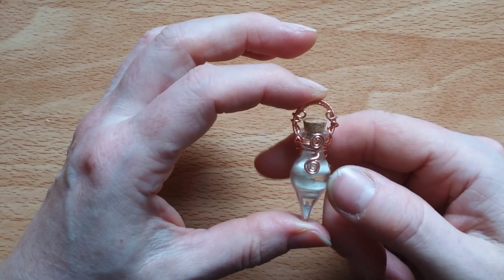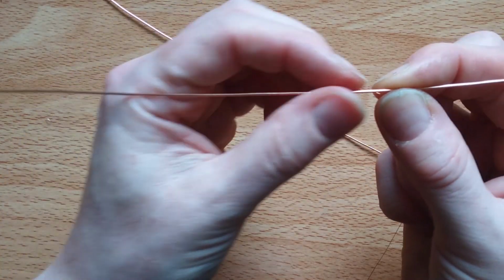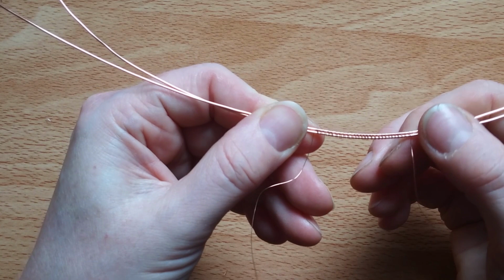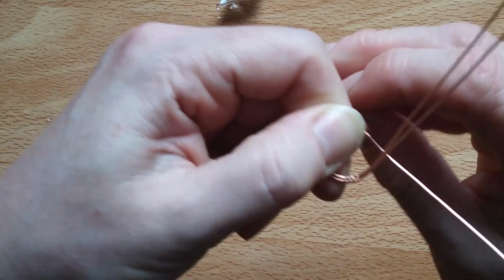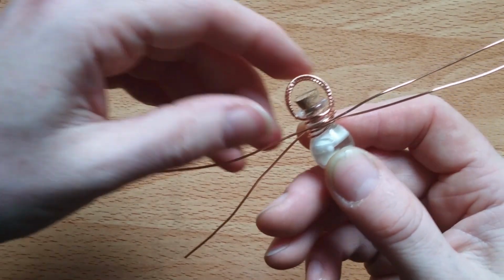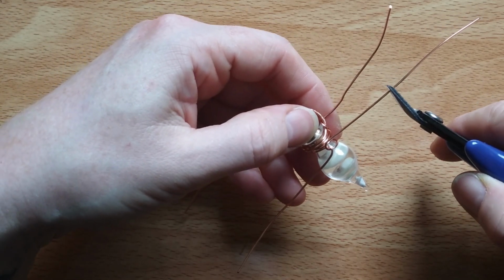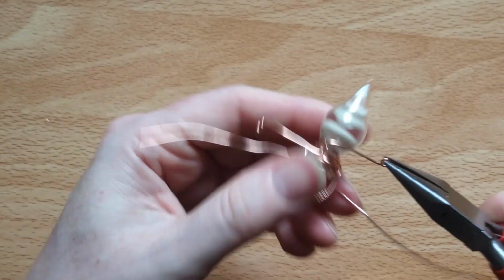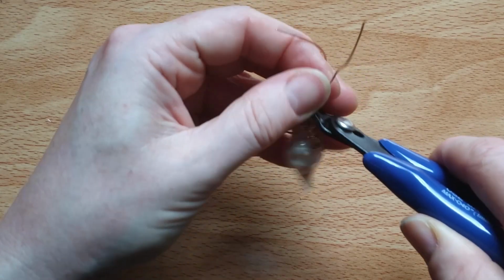Quick and easy wire wrapping tutorial - Glass vial wire wrap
This video demonstrates a quick and easy wire wrap for glass vials.
I have filled the vials with UV resin and glow in the dark powder
Finished items available for purchase in my online stores